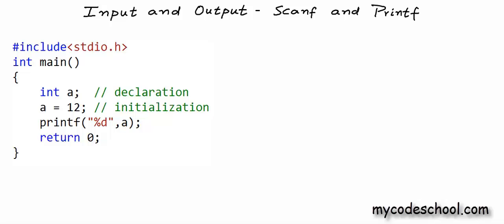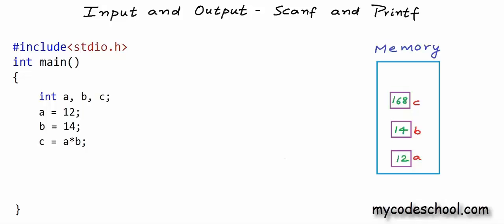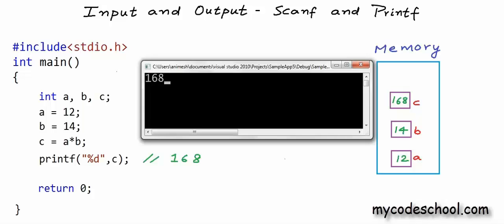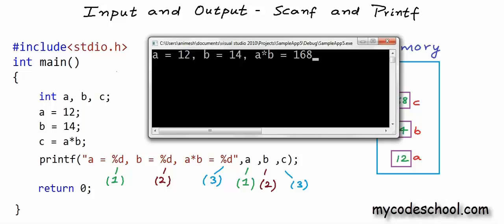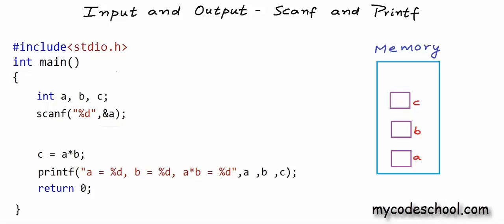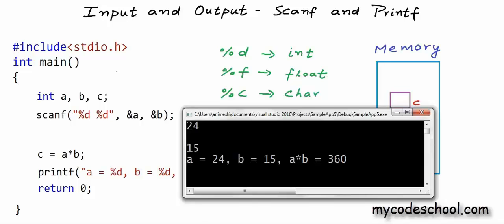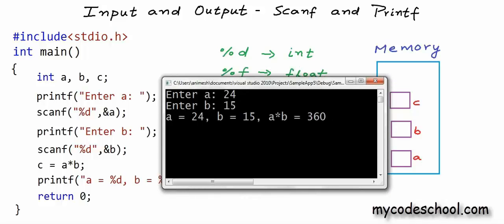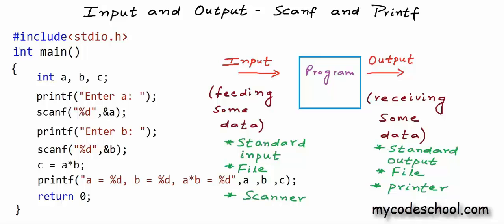Input and Output: Printf and Scanf - C Programming Tutorial 06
In this tutorial, we have explained printf and scanf functions in C that are used to read input and write output from command line or Console.